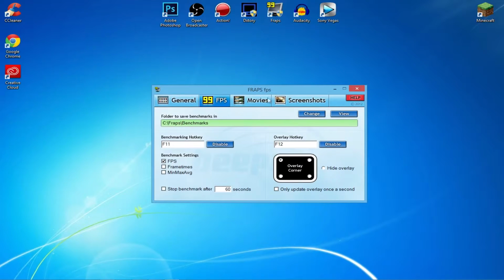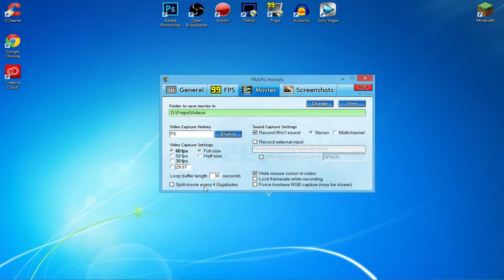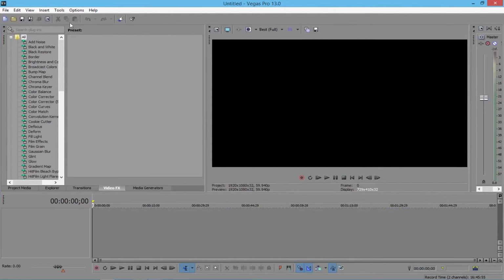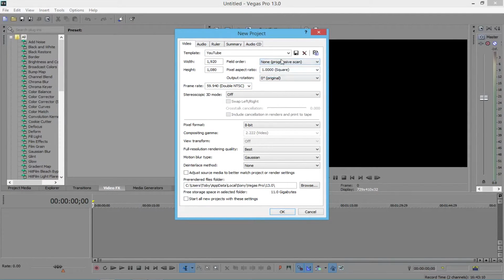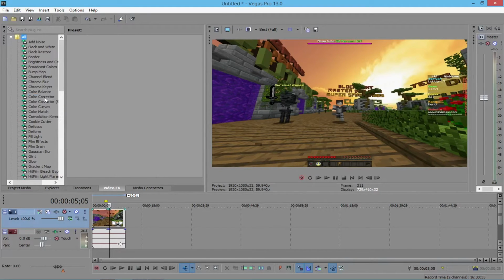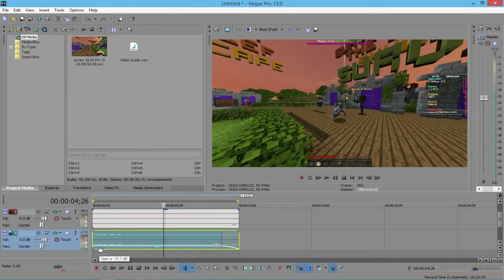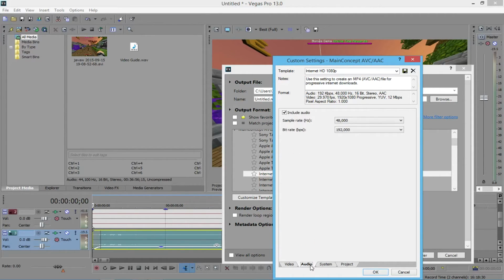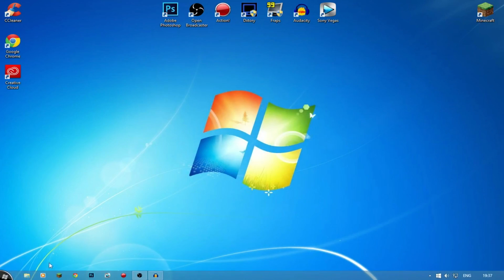Best Video & Render Settings [1080p - 60fps] [OLD]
[OLD] These Are The Best Render Settings For YouTube Videos! [1080p - 60fps]

Recording Software: Open Broadcaster

Editing Software: Sony Vegas

Thumbnail Editing Software: Adobe Photoshop CC 2015

Thanks guys for checking out the video and watching, it really means a lot!